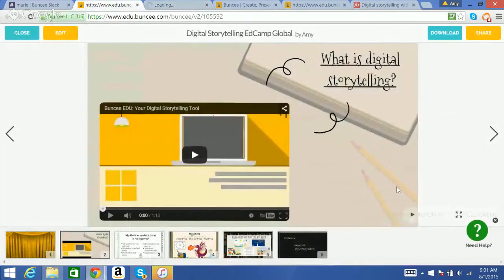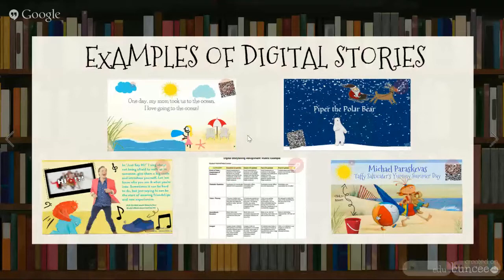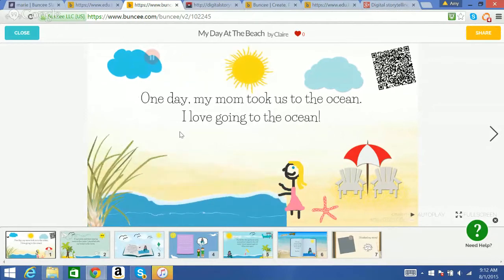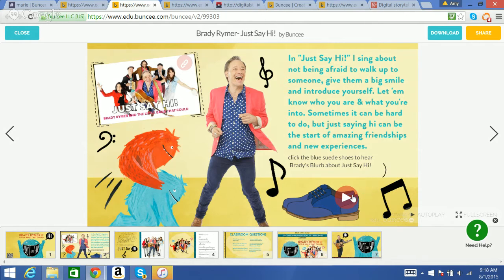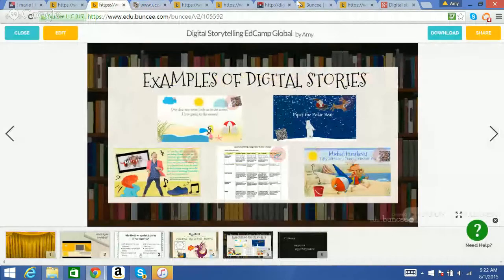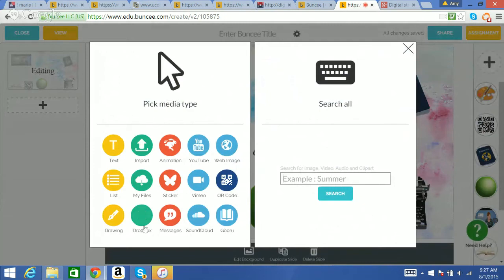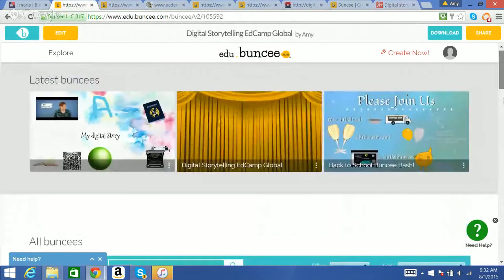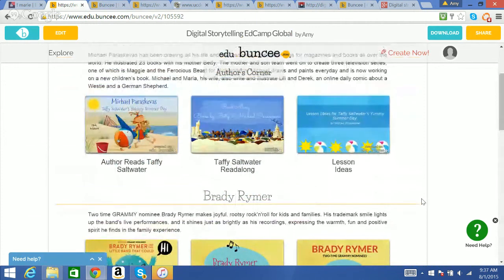Digital storytelling with edu.buncee.com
Learn how to use edu.buncee.com in the classroom for digital storytelling.